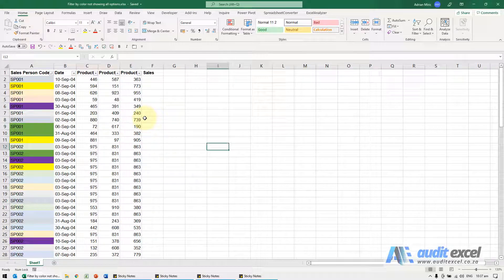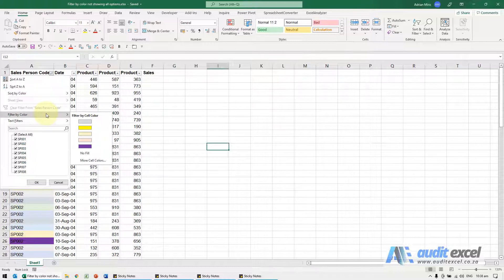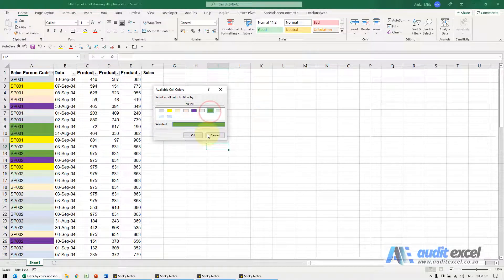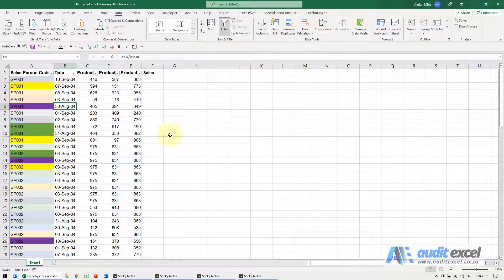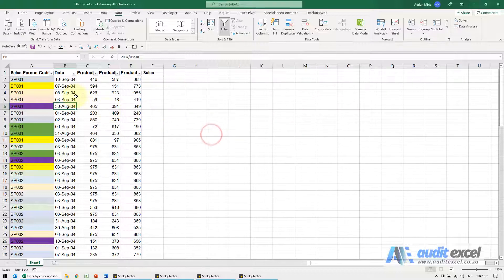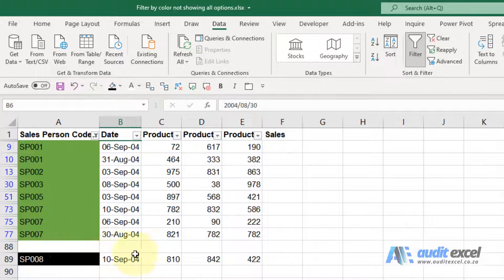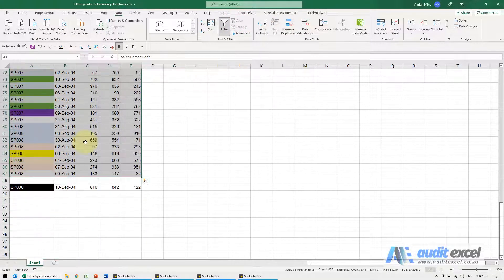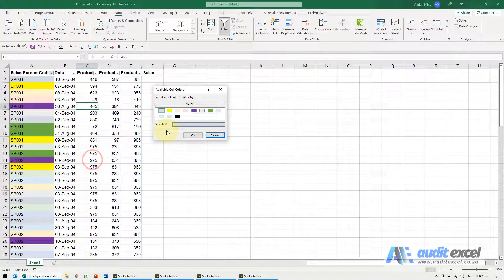Filter by color not showing all colors? 2 reasons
00:00 Filter by color not showing all options
00:20 Find the missing colors in the filter
00:40 Color still missing? Is it inside the filter area?
01:15 Filter has blue row numbers, black row numbers indicates not in filter
01:25 Quick way to resize an Excel filter

To reasons why your filter may not be showing all the colors you know are in your list as a filterable option.